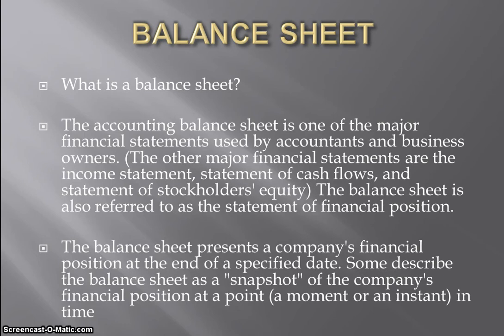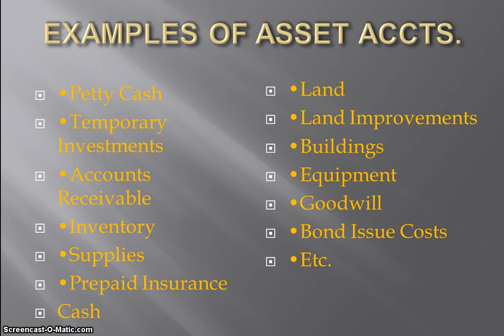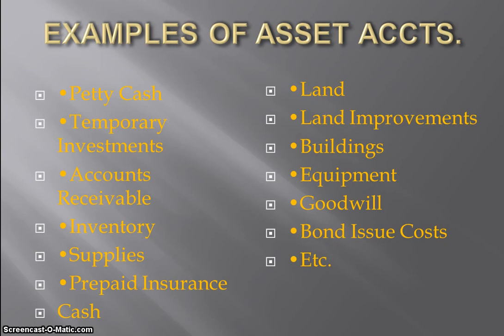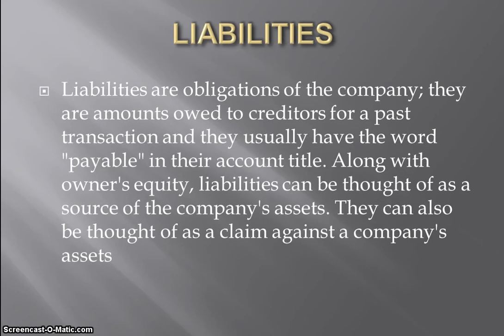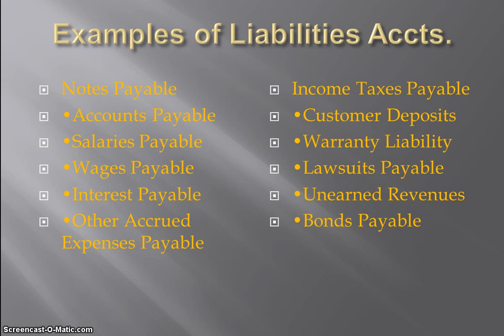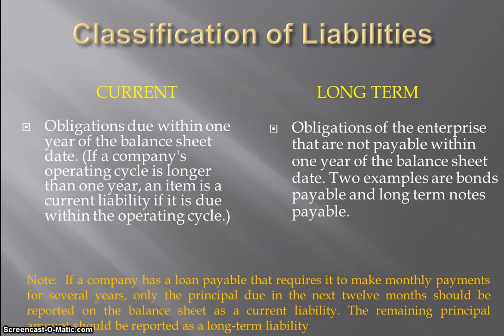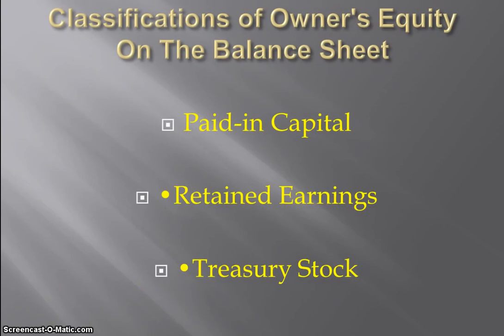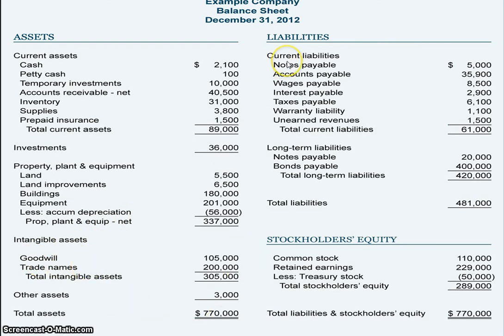Balance Sheet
Description